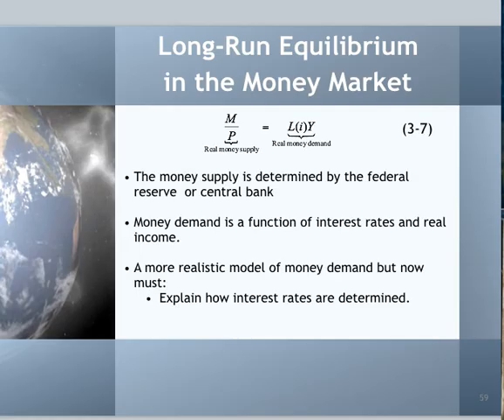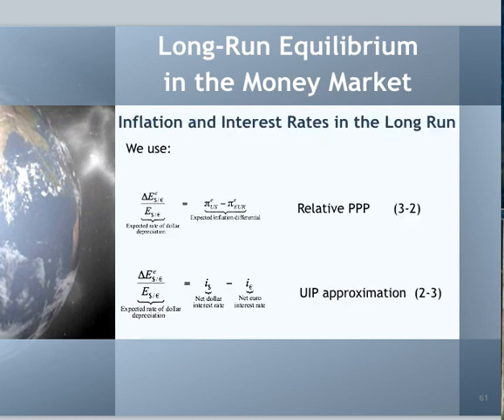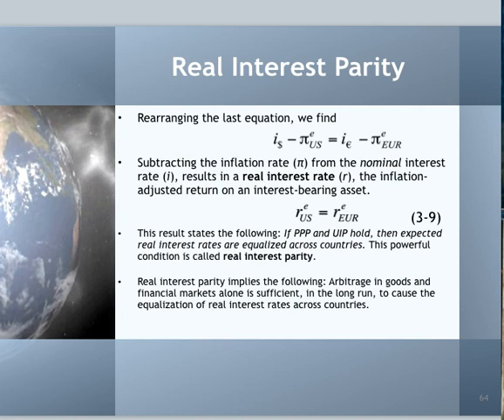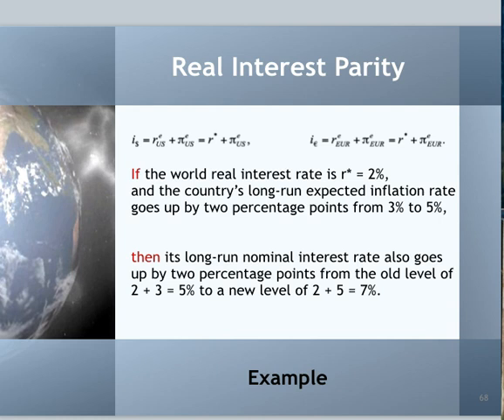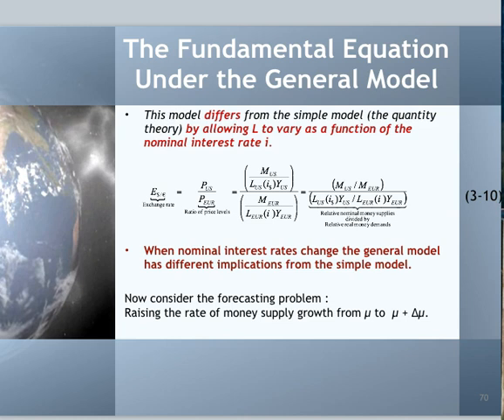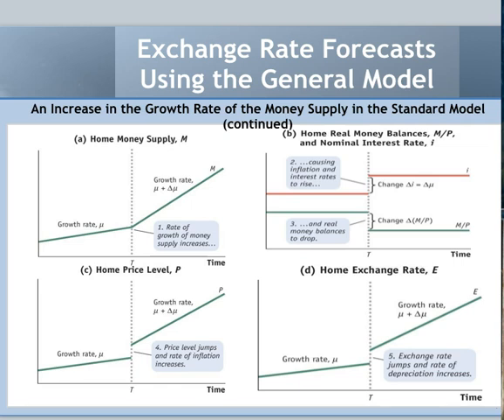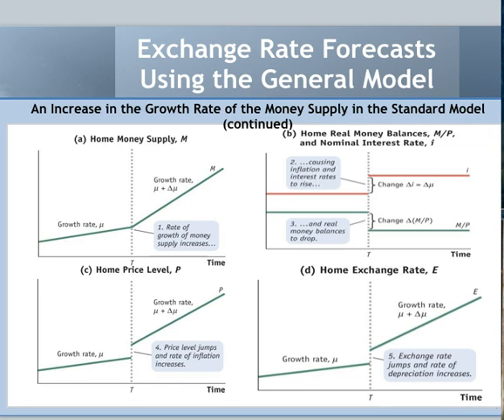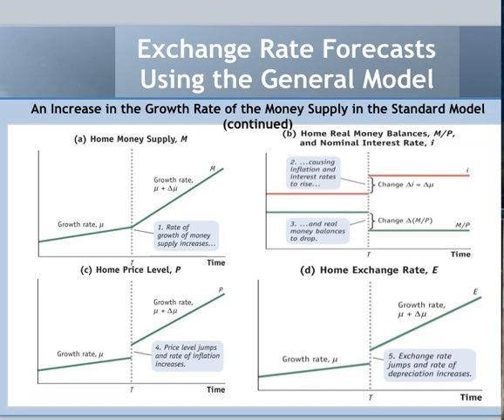Exchange Rates in the Long Run - Part I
Videos support University of Alaska Southeast Economics Courses

Summarized lecture on Chapter 3 Monetary Model of Exchange Rates in the Long Run PART III